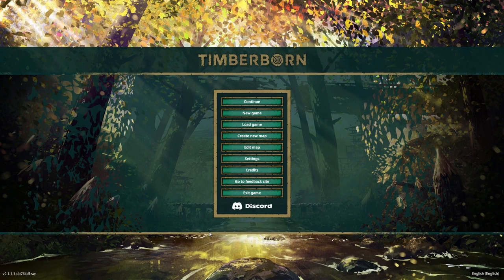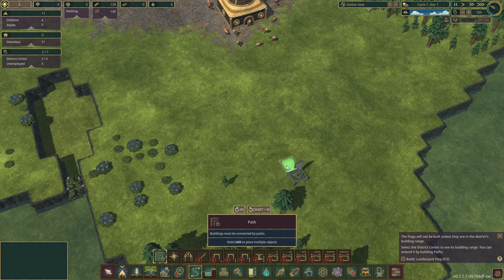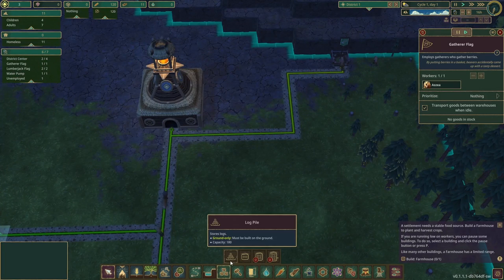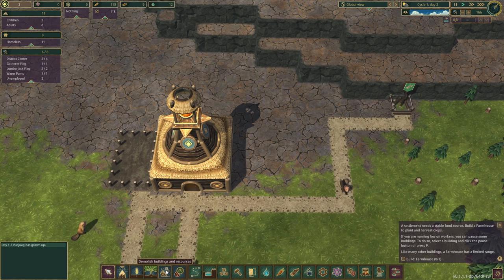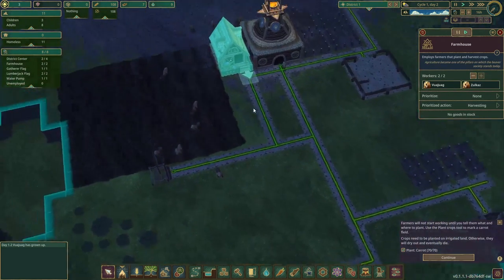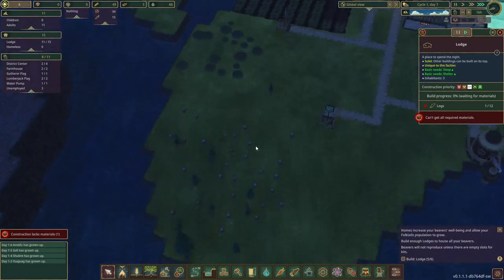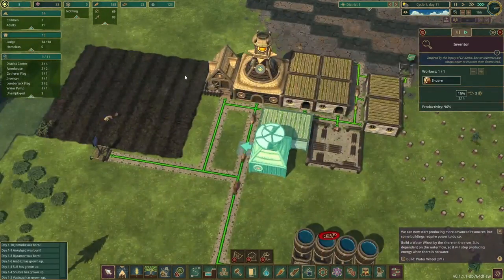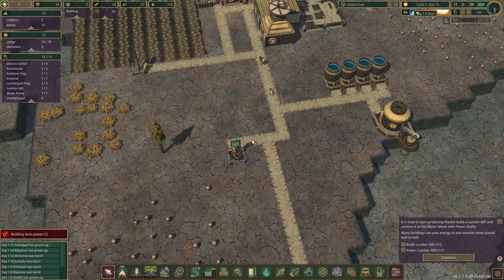Lunchbreak can only mean Beaver Civilization Simulator - Timberborn Ep 1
We enter the world of Timerborn - a city building simulator with a different twist... We are beavers! Can we survive the land as beavers or will we dry up as the land dries? Find out on this episode of Timerborn.